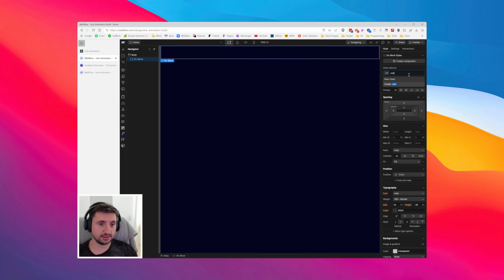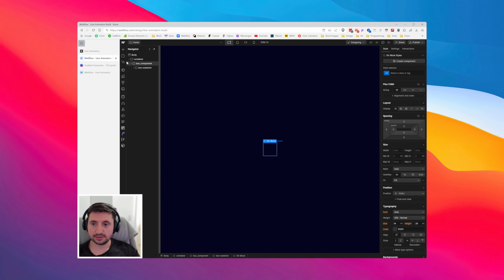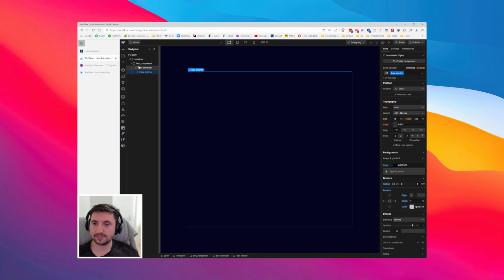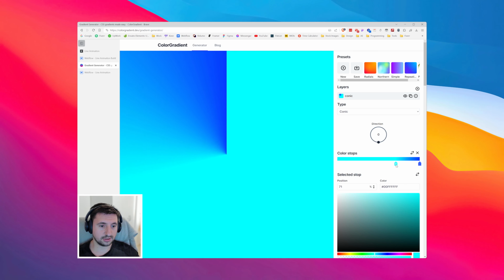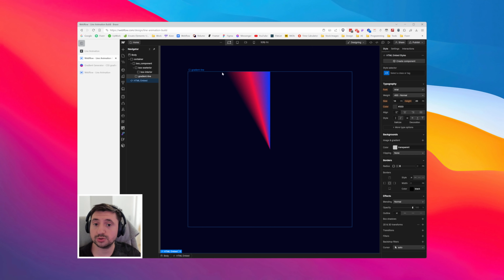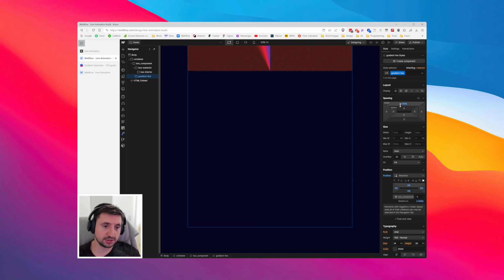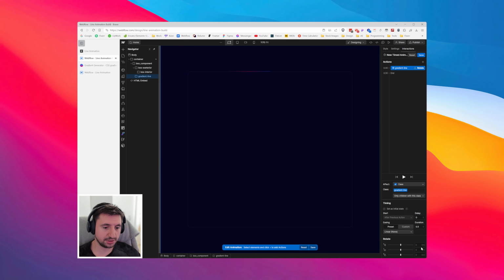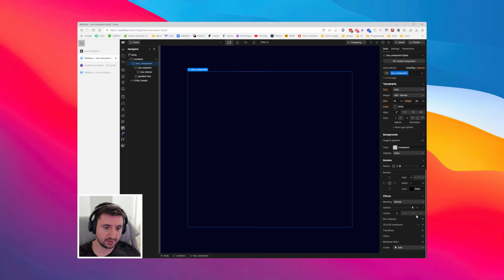How to create a Line Animation along the border on Webflow.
In this video, you can learn how to create a line animation along the border, similar to sites like linear and raycast, using just a bit of CSS and Webflow Interactions.